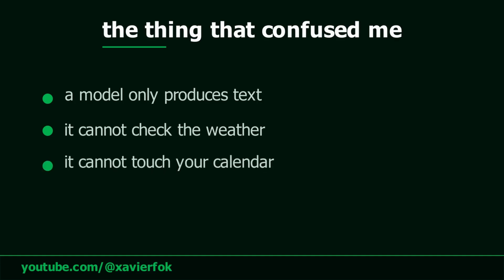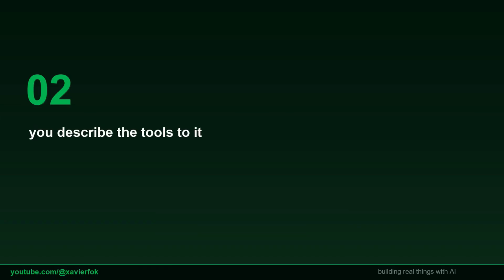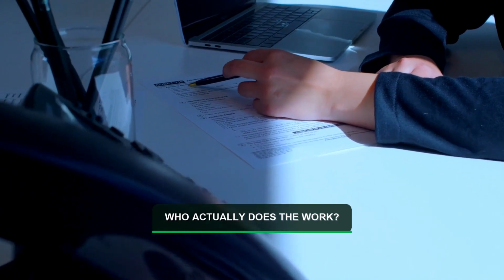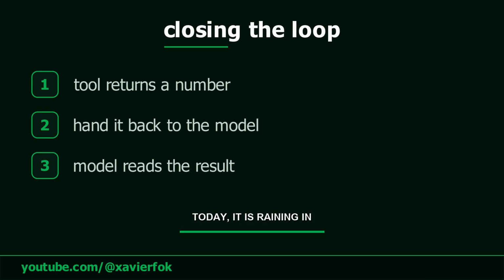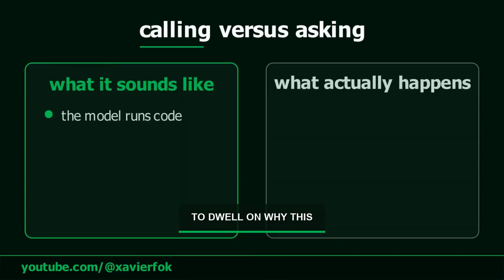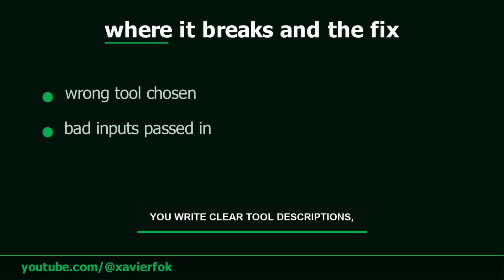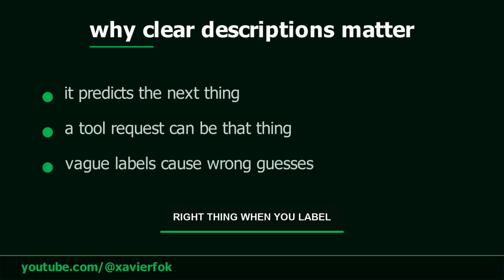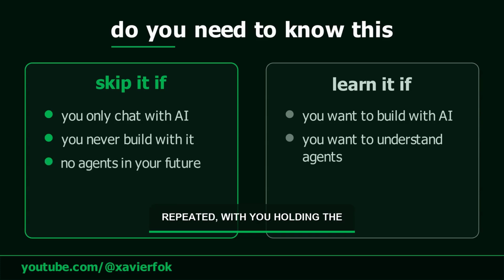How AI Function Calling Actually Works